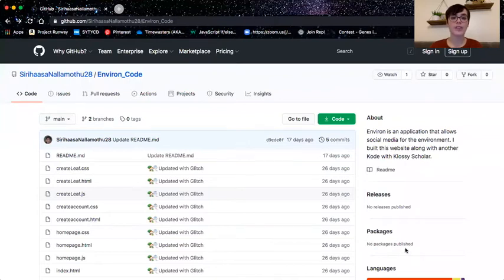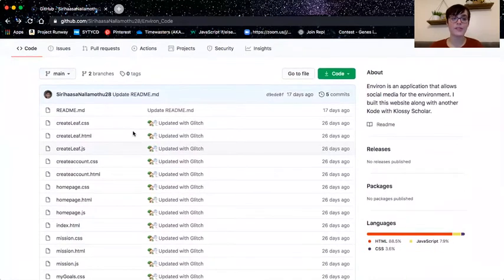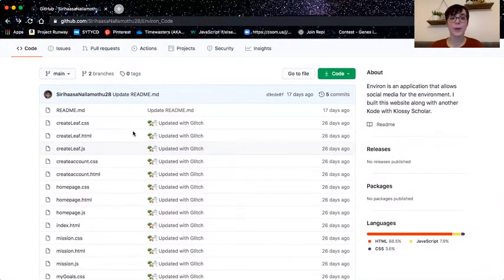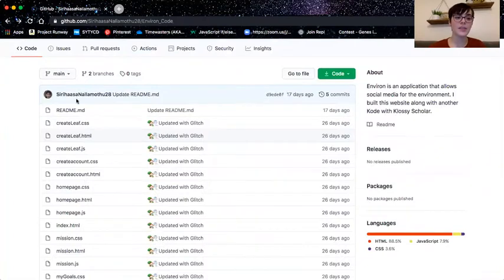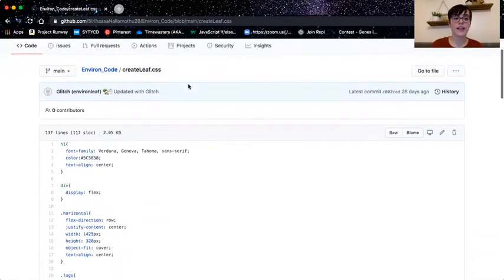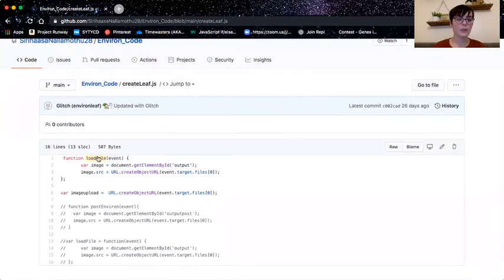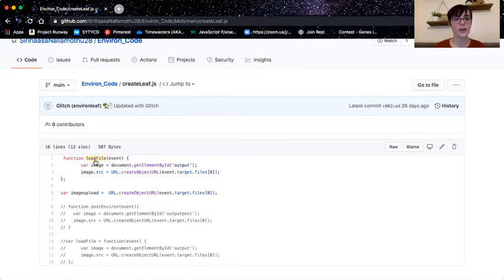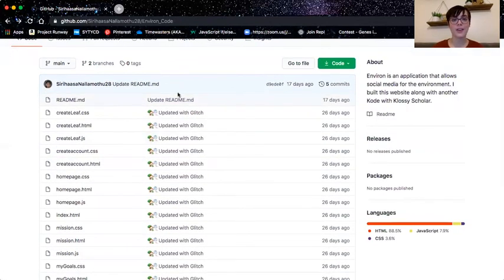Environ-The code behind the website